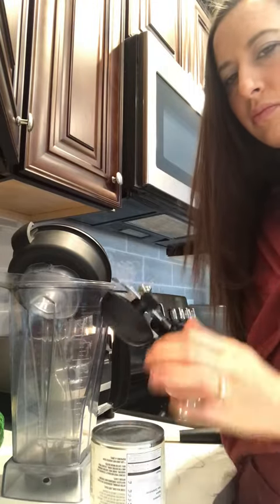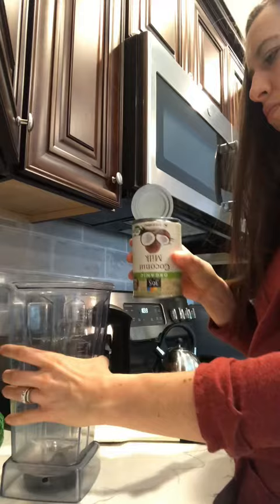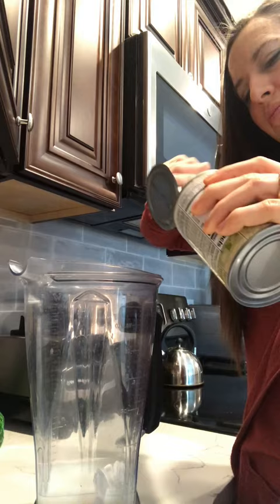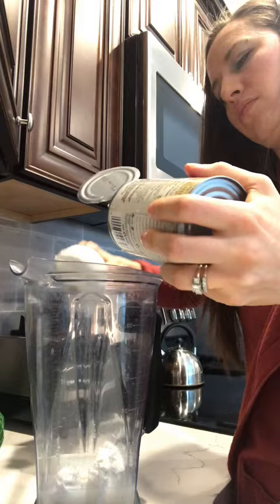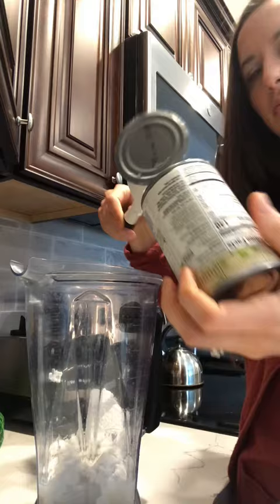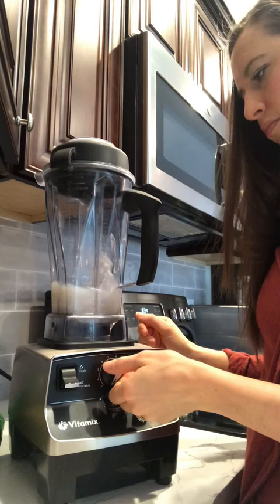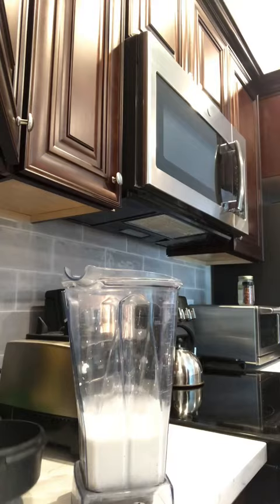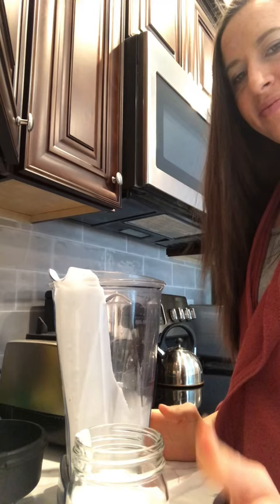How to Properly Store Canned Coconut Milk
You may be doing it wrong and not even know it!